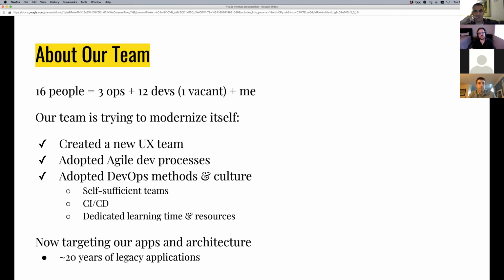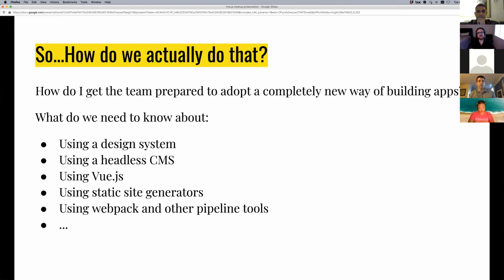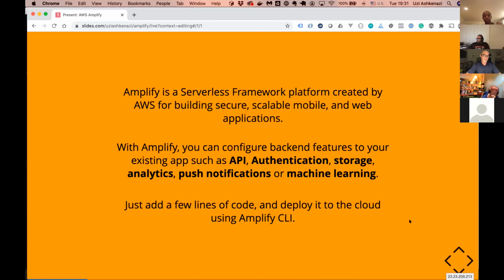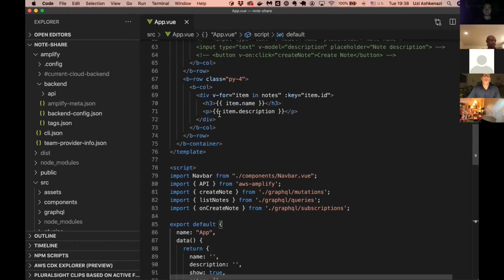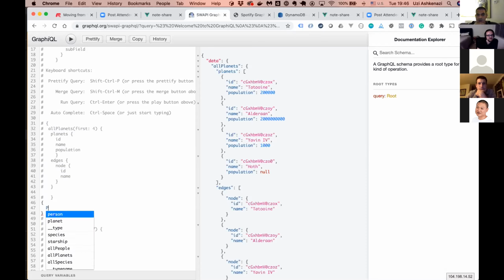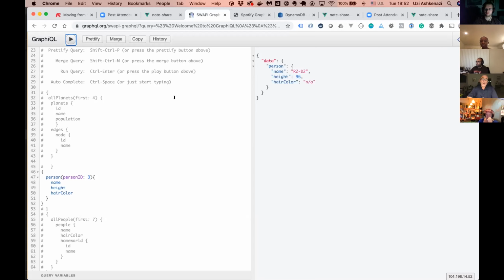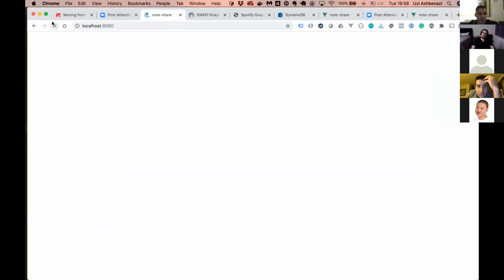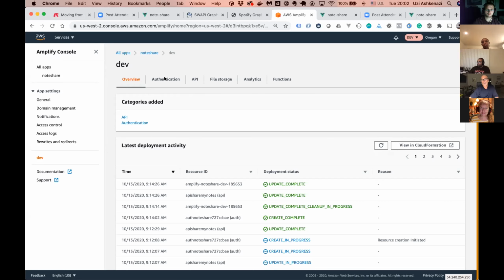(1) From Server Side Apps to JAMstack: Q&A with the UCLA Library (2) Intro to AWS Amplify & GraphQL.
Vue.js LA Meetup, October 13th 2020:
This month, we had 2 interesting sessions for our October Vue.js LA Meetup:

(#1) A high-level Q & A session with the UCLA Library about their move from traditional Server Side Apps to the JAMstack (with Vue.js on the frontend).

Come watch as the Vue.js LA members answer questions for UCLA Library Software Development team, lead by UCLA's Head of Software Development & Library Systems Joshua Gomez, as we have an open planning session for the future of UCLA Library Systems as they transition to the Jamstack.

(#2) We have a second talk by Uzi Ashkenazi, introducing our members to AWS's Amplify.   Amplify is an AWS platform which gives developers access to many AWS services via the Amplify API.  In addition, Uzi will cover some basic concepts on GraphQL for complete beginners, and show us how to setup GraphQL through Amplify with a Vue.js frontend.